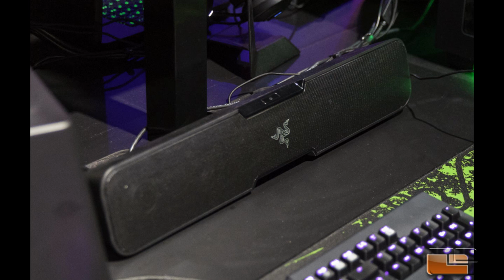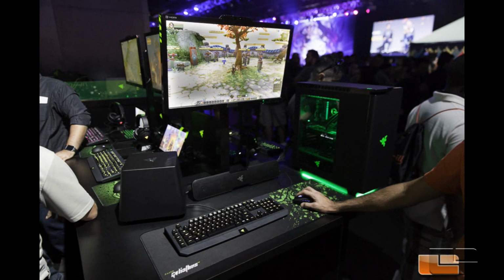Razer Booth at BlizzCon 2014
The folks at Razer were kind enough to give us a tour of their BlizzCon 2014 booth.  Besides giveaways and live DJ, Razer was showing off their brand new MMO mouse, keyboard, and sound bar.  For more information on BlizzCon 2014, please